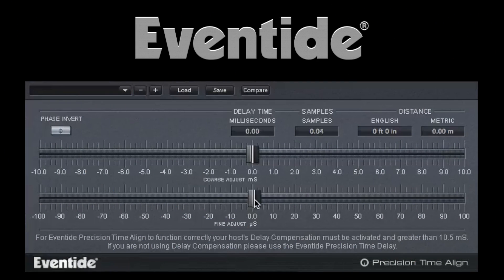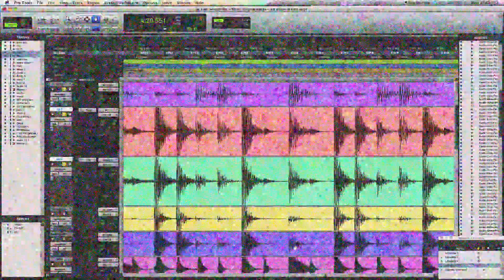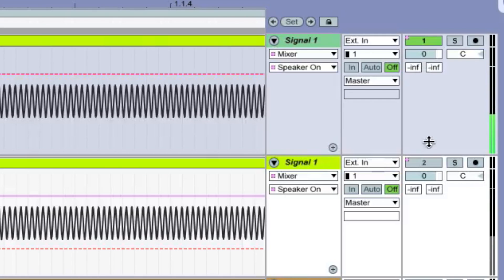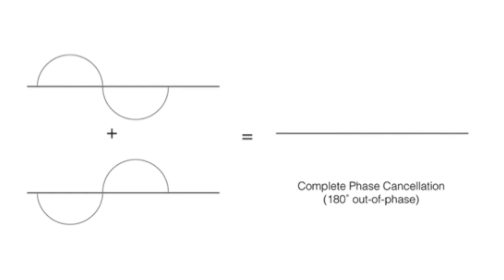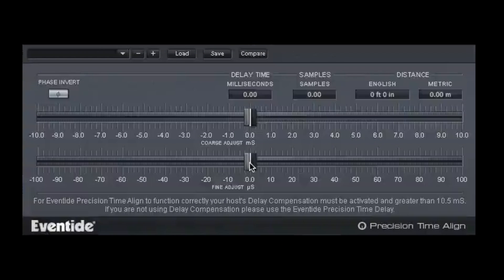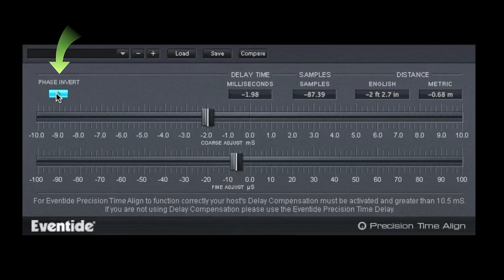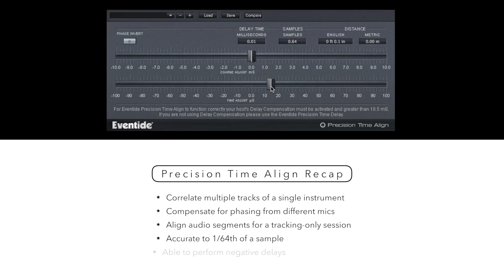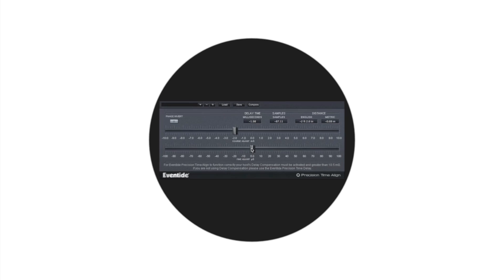How to Fix Audio Phasing - Eventide Precision Time Align Overview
Eventide’s Precision Time Align will help you generate perfectly synchronized double-tracked recordings, and entirely eliminate timing anomalies from your mix, especially on multi-miked drums, vocals and instruments. This is the first time its available in native AAX, AU, & VST formats.

The nature of combining sounds dictates that there is always phase interaction. We wouldn’t want to hinder that because good phase interaction gives our music depth and richness. When two mics record the same signal, out of phase, the depth and richness is lost and it has an adverse effect on the quality of the music.

Whether you wish to correlate multiple tracks of a single instrument, compensate for phasing from different mics on a kick drum, or align audio segments for a tracking-only session, Precision Time Align is ideal for these and endless other similar engineering tasks.